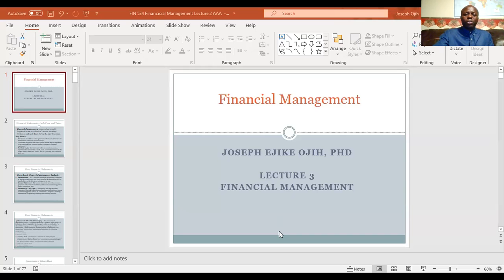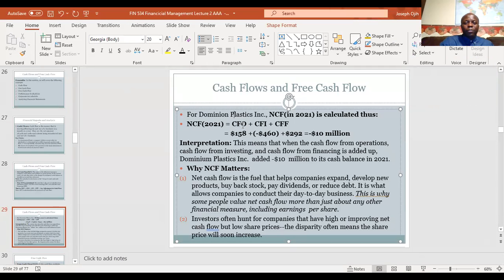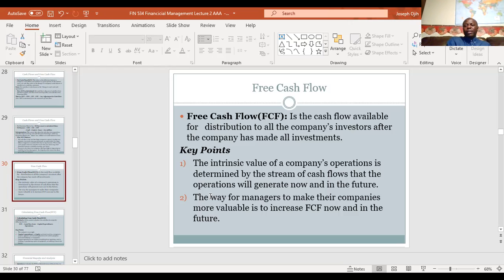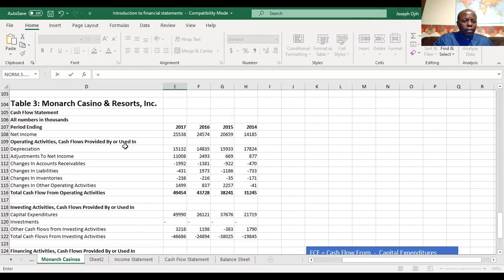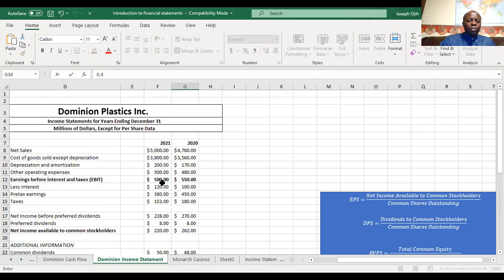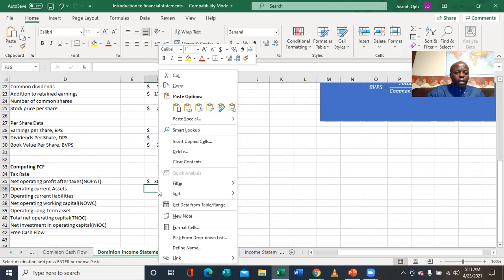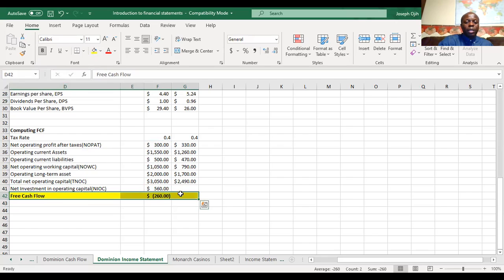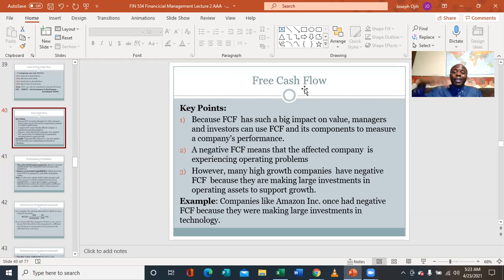Calculating Net Cash Flow and Free Cash Flow Using Financial Statements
In today’s lecture, we covered how to use company’s financial statements to calculate net cash flow and free cash flow. Note that refers to the difference between a company's cash inflows and outflows in a given period. In the strictest sense, net cash flow refers to the change in a company's cash balance as detailed on its cash flow statement. Free cash flow (FCF), on the other hand is the cash flow available for   distribution to all the company’s investors after the company has made all investments.